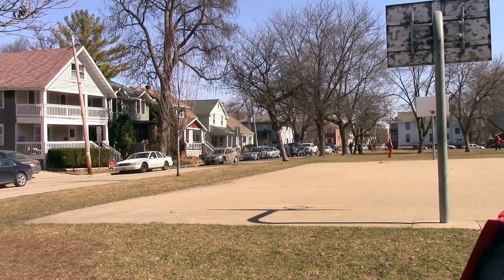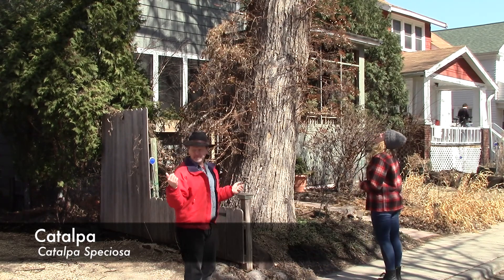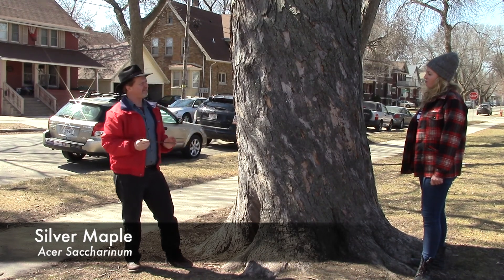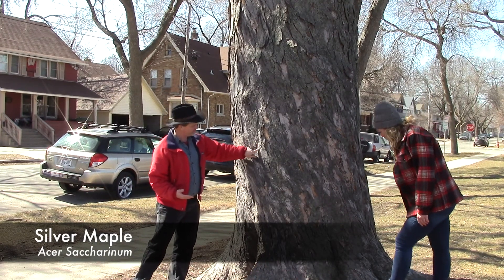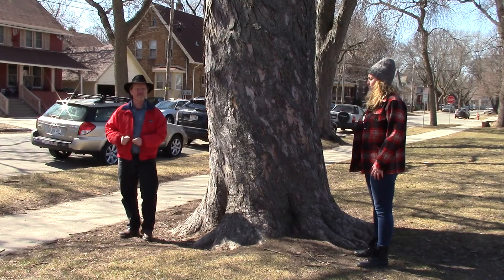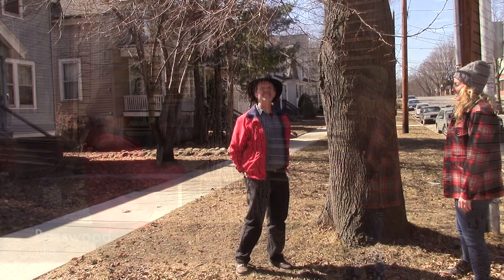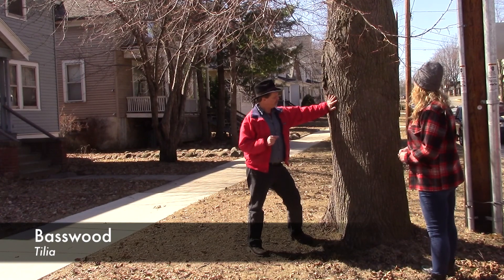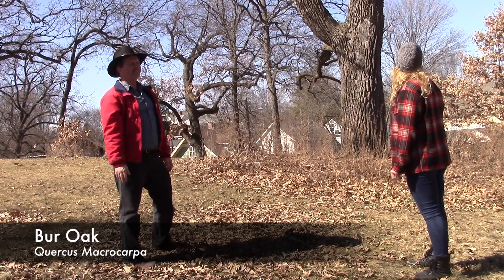Winter Tree Identification in Madison, WI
Join us as we identify various tree species which include catalpa, silver maple, siberian elm, black walnut, basswood, and burr oak. This is identification can be used as a resource for homeowners and community members to gain knowledge of the variety of trees that surround the neighborhoods of Madison.

This project is sponsored by Community GroundWorks and funded in part by an urban forestry grant from the State of Wisconsin Department of Natural Resources Forestry Program as authorized under s. 23.097, Wis. Stat.